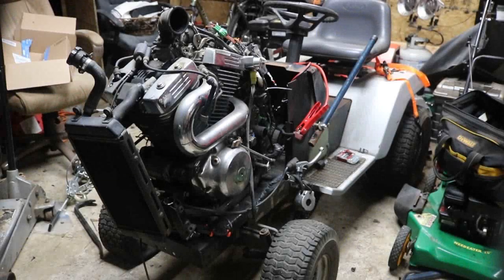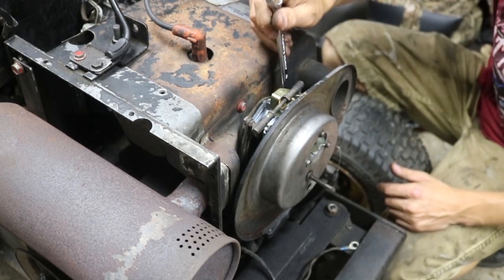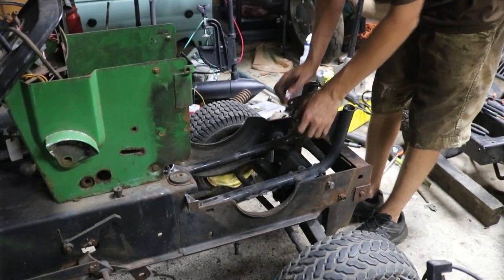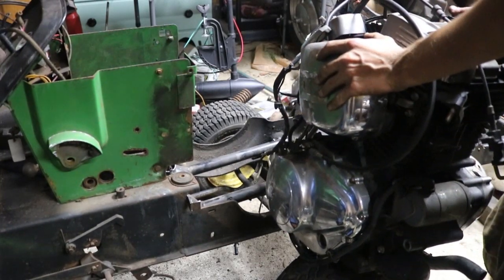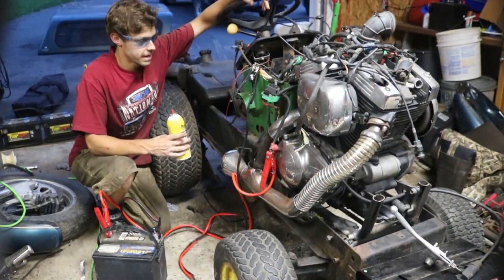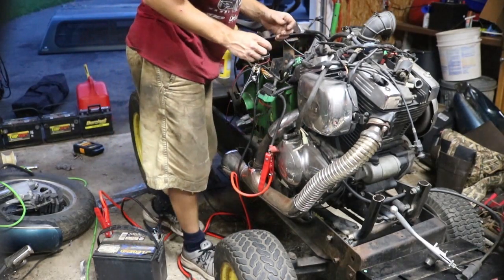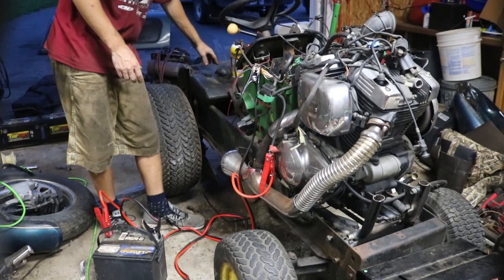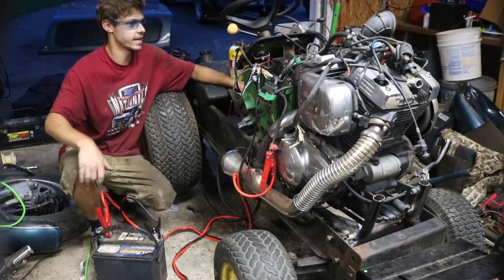800CC Monster Tractor - Swapping Frames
In this video, we upgrade to a much more beefy frame. going from a lawn tractor to a garden tractor sure gives you a bit more room for things.